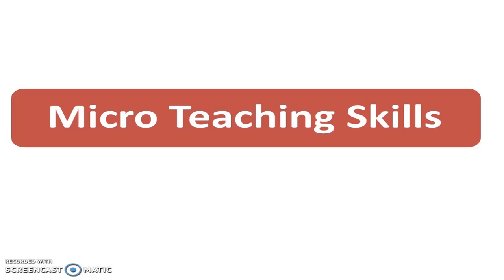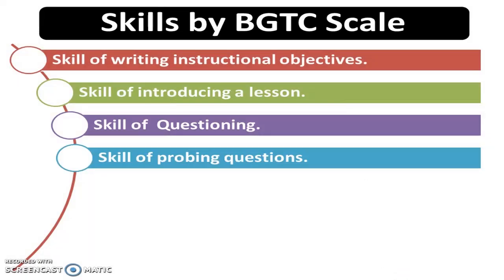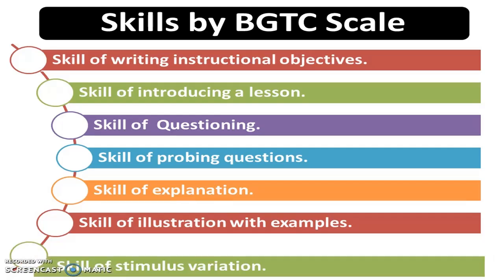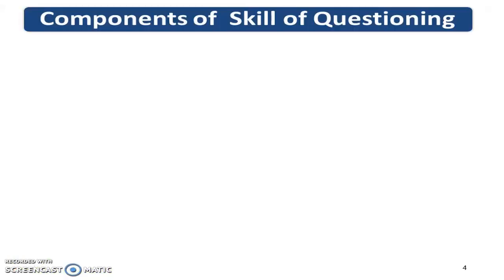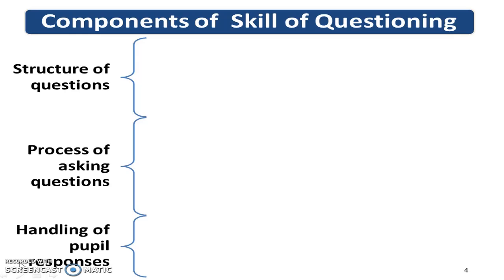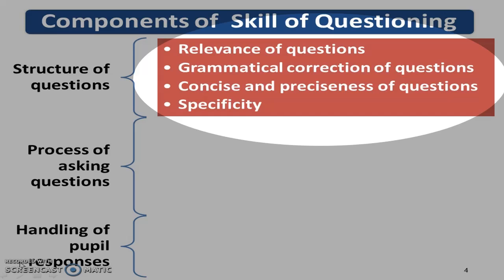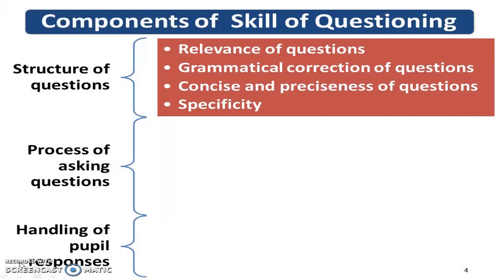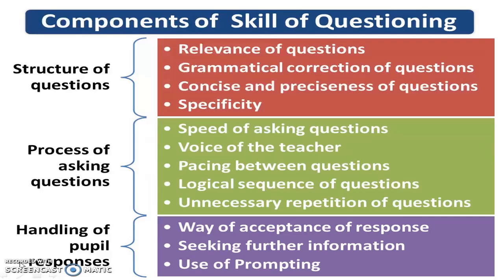QUESTIONING SKILL || BECOMING AN EFFECTIVE TEACHER II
INDIAN EDUCATION & TEACHERS PROTEST: ਜਿੱਤ ਲੜਦੇ ਲੋਕਾਂ ਦੀ ਜੈ ਜਨਤਾ ਜੈ ਸੰਘਰਸ਼ DR PARGAT SINGH GARCHA
WATER CYCLE LESSON DEMONSTRATION REAL CLASSROOM  PARGAT SINGH GARCHA